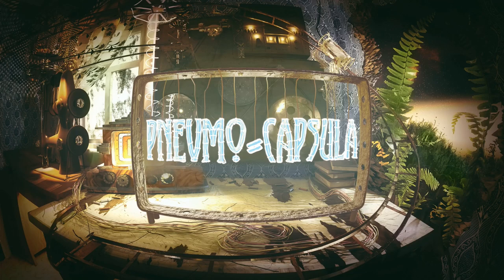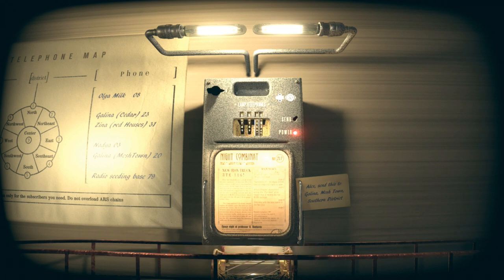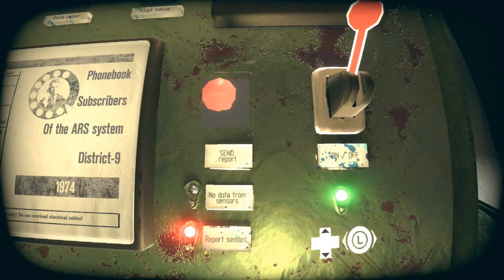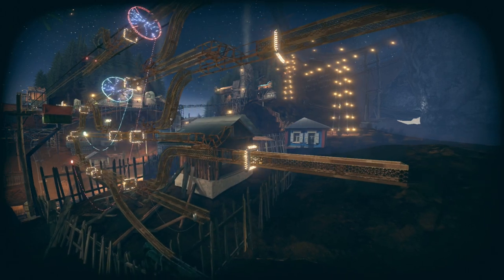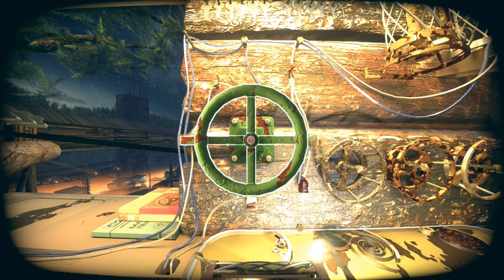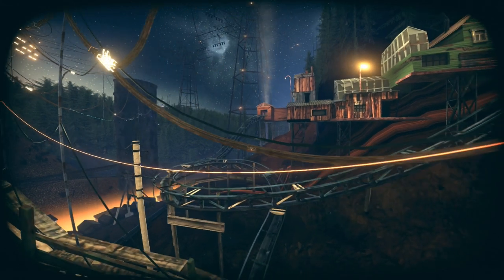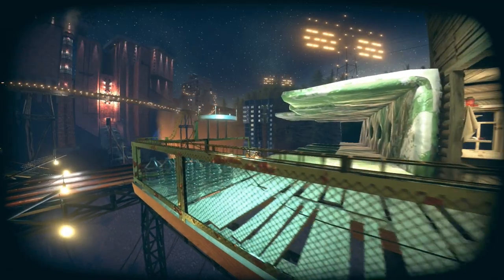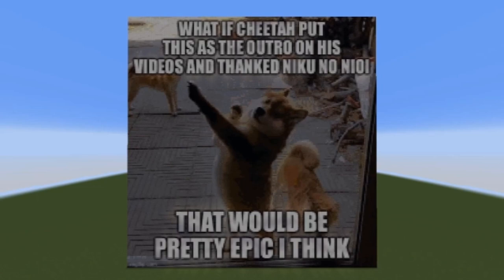Pnevmo-Capsula - Achievement / Platinum Trophy Walkthrough (1000G IN 23 MINUTES) Xbox One/XSX Stack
Pnevmo-Capsula - Achievement / Platinum Trophy Walkthrough (1000G IN 23 MINUTES) Xbox One / Xbox Series S/X Stack

🎮 Game Title: Pnevmo-Capsula
💰 Price: $4.99
👤 Players: 1
📖 Published by: Sometimes You
🖥️ Developed by: Pomeshkin Valentin Igorevich

TschanSchpange1
TimG84
PhazoPrimePirate
MonarchReptar
STAC3YMACKI3

Game Description: Solve puzzles to deliver mail in an utopian atompunk world.

"Pnevmo-Capsula" is a casual adventure game. You will travel to an alternate utopian atompunk world as a small trolley delivering mail.

Time seems to have stopped at the break of 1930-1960 years here. The city is connected by a single system of rails, tracks, and pipes. The smallest part of this bizarre system is the mechanical mail.

The mail here is delivered by carts on small rails, and you will play the role of one of these carts. On the way towards the target, you will find obstacles, barriers, various puzzles, dead ends and labyrinths.

As the player progresses, he will come across outlandish living spaces-puzzles: the "caretaker's booth" on a power pole, made of sleepers; "Air platform" with houses at a height; "The artist's hut", fixed directly on the power line! With all the wildness of ideas, the player on an intuitive level will understand the purpose of the objects and their functionality.

Timecodes:
Intro 0:00
Postmaster 1/5 1:30
Postmaster 2/5 3:35
Postmaster 3/5 7:00
Postmaster 4/5 7:55
Postmaster 5/5 8:30